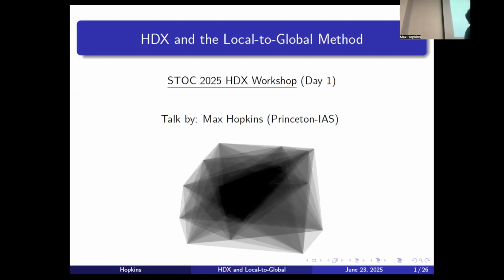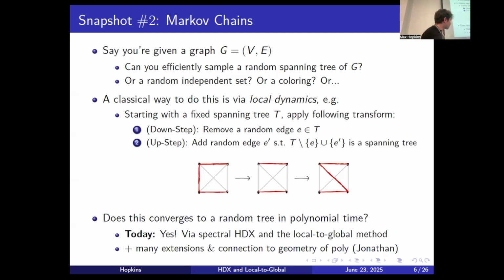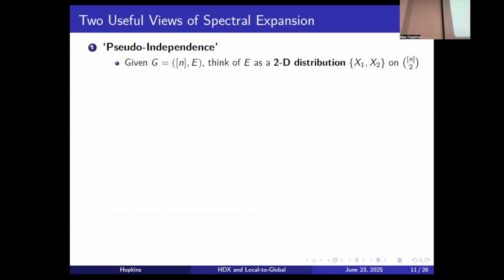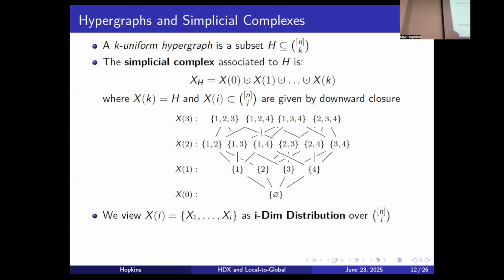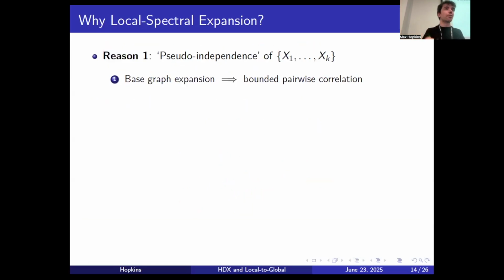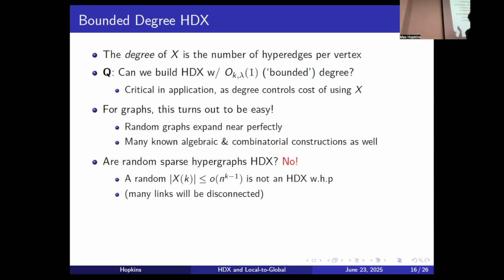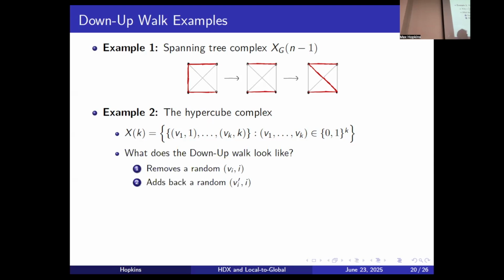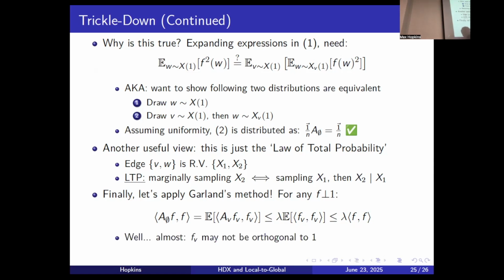HDX and the Local to Global Method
Speaker: Max Hopkins

Abstract: What do quantum error correction, Markov chains, and PCPs have in common? Despite their separate origins, these areas have experienced a shared Renaissance in recent years driven by a somewhat surprising player: high dimensional expanders (HDX) and a set of corresponding techniques called the 'local-to-global' method.

In this talk, we give a gentle introduction to spectral HDX and the local to global method. We will focus in particular on the core connection between (high dimensional) expanders and random walks, and see how the local-to-global method allows us to control the global behavior of complex high dimensional walks via their elementary local components.